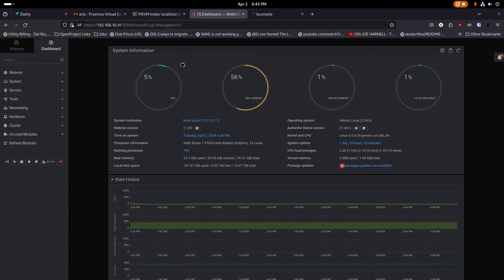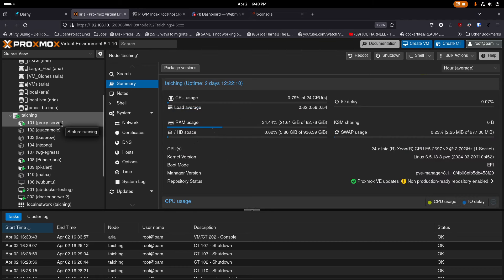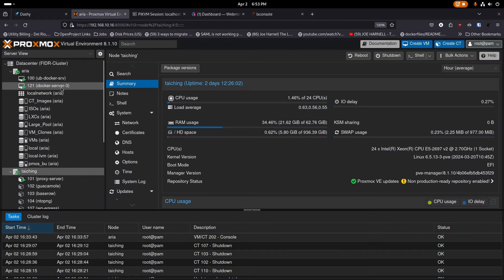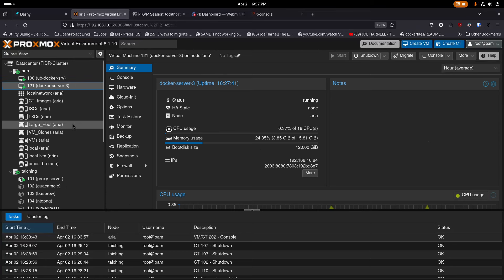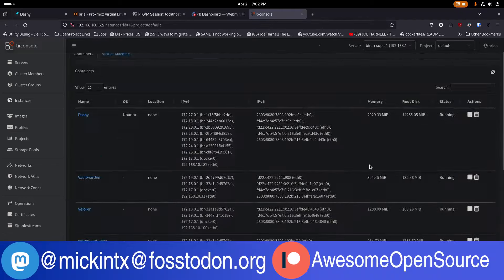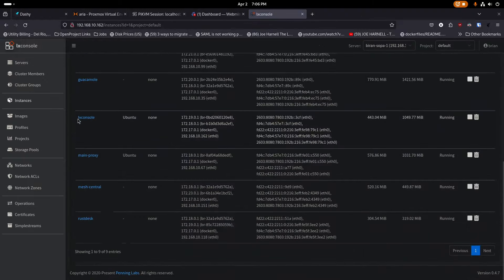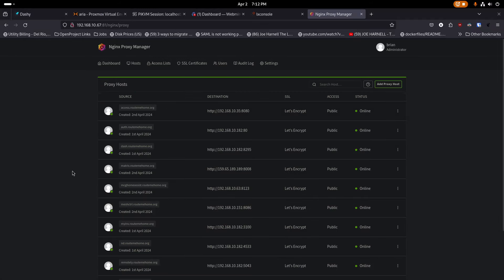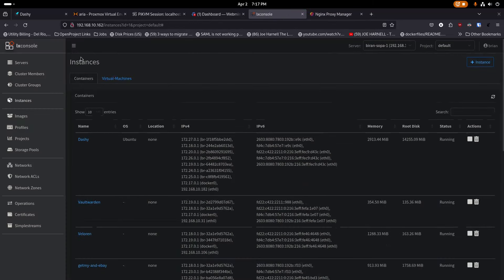Migration Madness: Virtual Machines, Containers, Pain!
=== Links ===

=== Timestamps ===
00:00 Beginning
00:09 Introduction to Why I'm Migrating Everything
01:45 The Hrdwaare I'm Migrating From and To
05:23 Thank you to my Patrons over at Patreon, to my Coffee Buyers, and my subscribers on Youtube
06:35 Looking at my new setup
07:35 Webmin - Linux server admin GUI
09:00 Incus (the Forked open source LXD containerization)
12:55 Proxmox Cluster Migrations are Pretty Easy, but
14:40 LXConsole, a web user interface for Incus
17:45 All of my Instances (VMs and Containers)
19:25 Configuration, the console, and Exec in LXConsole
22:25 Create a new Incus Container in the LXConsole
26:18 Everything I'm moving, and how the Migration went